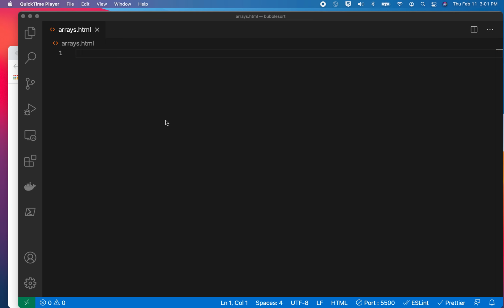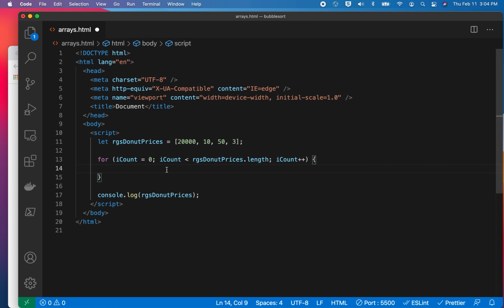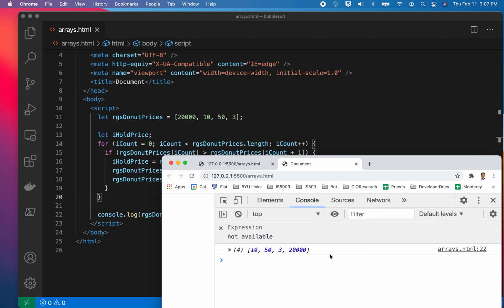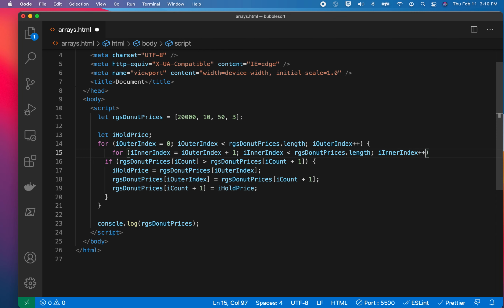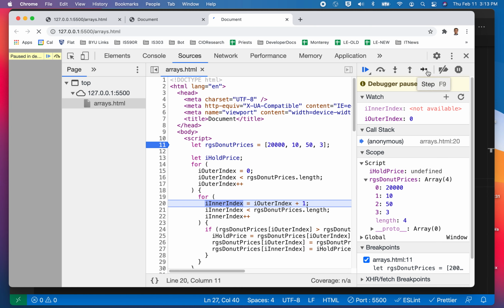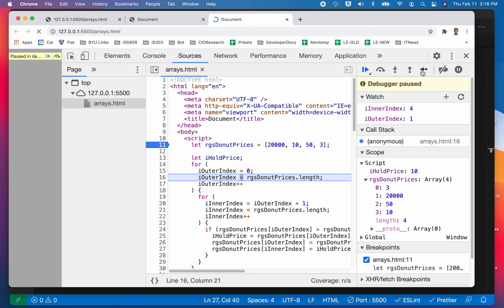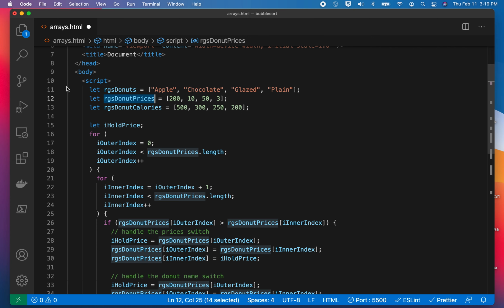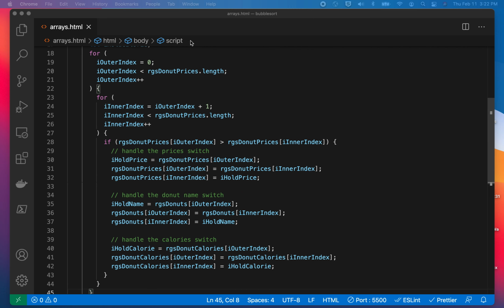Learn JavaScript #21 - Arrays Part 4 of 4 - Bubble Sort